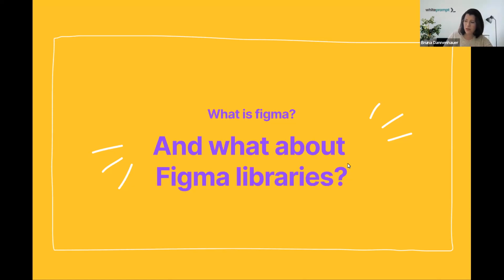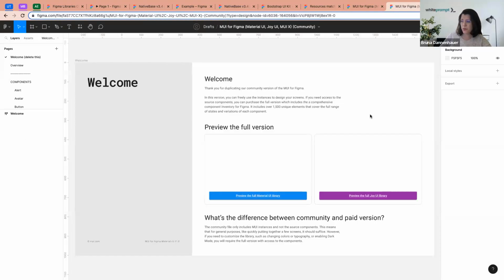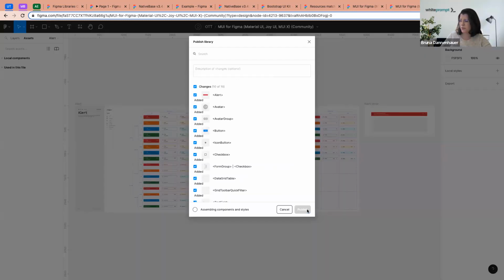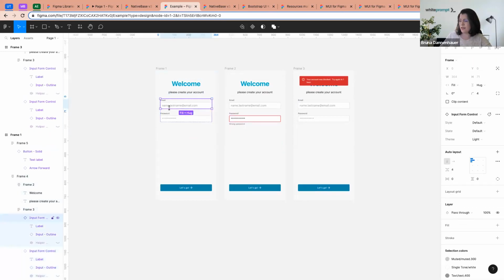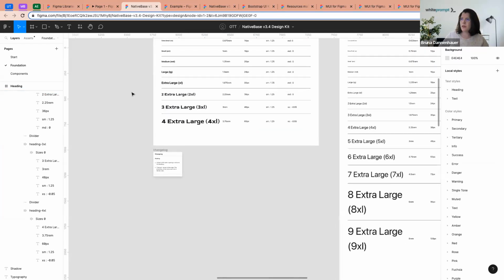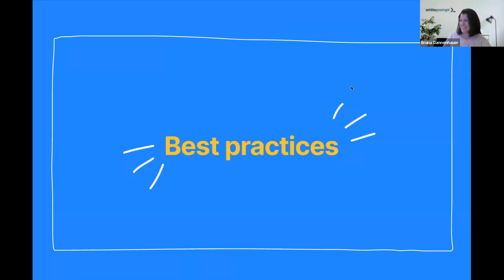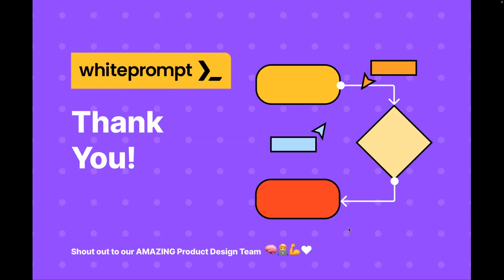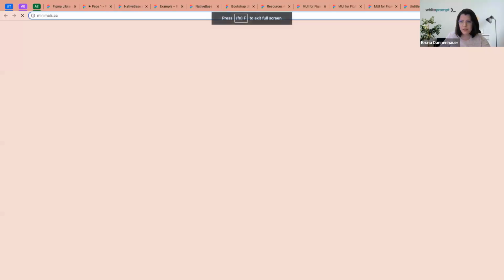Figma Libraries - Online Tech Talk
Join Brunna Dannenhauer as she reveals game-changing Figma Libraries that elevate our Product Design process, delivering UI masterpieces that leave clients in awe!